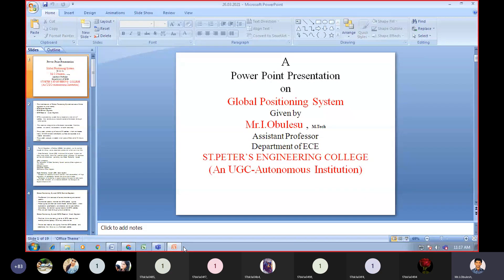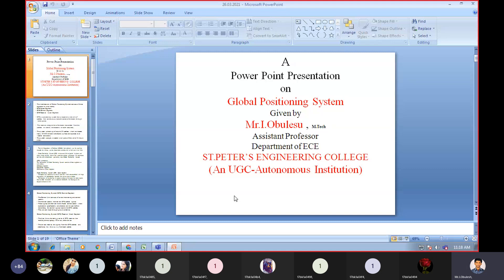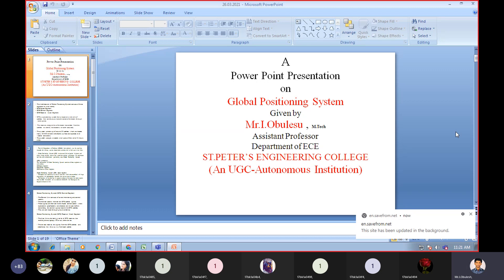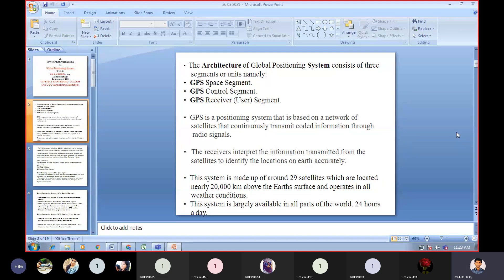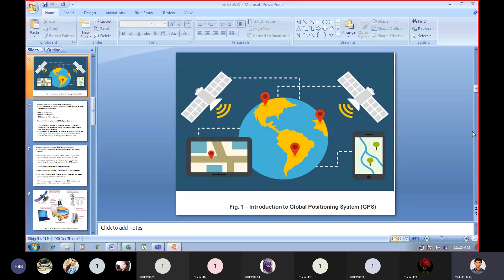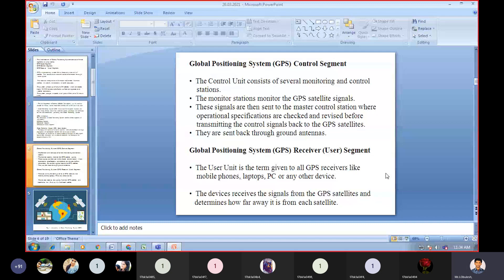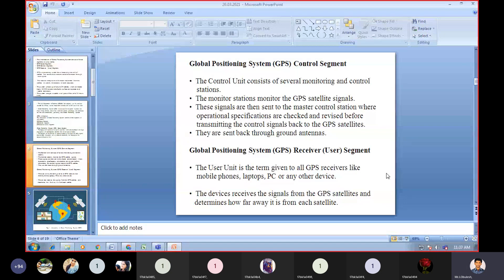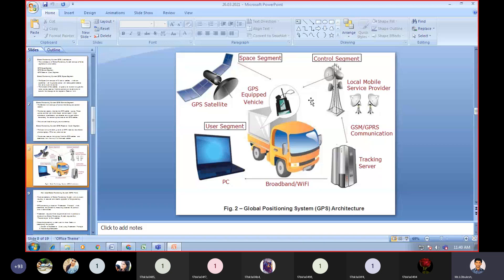GPS Introduction by Mr.I.Obulesu